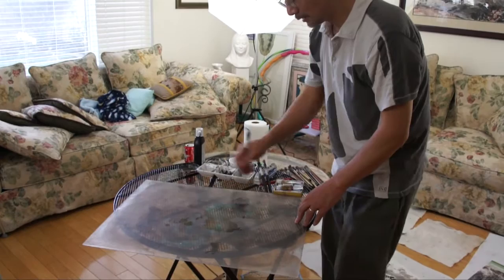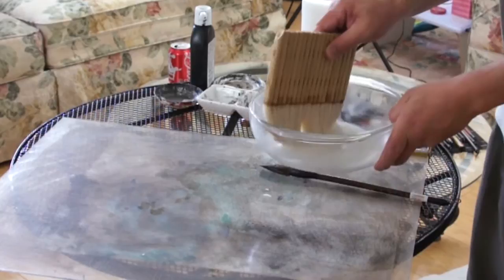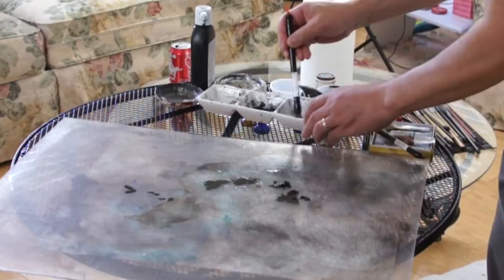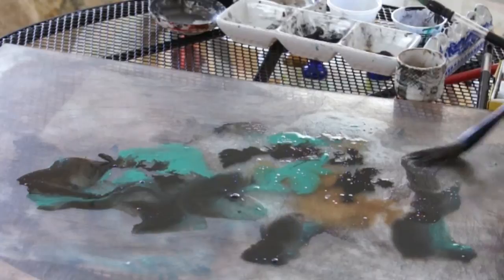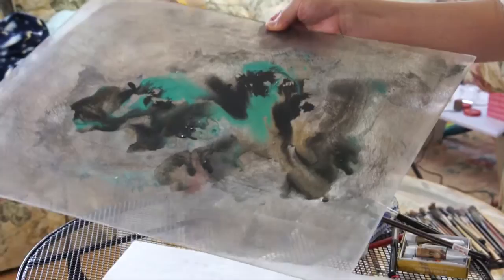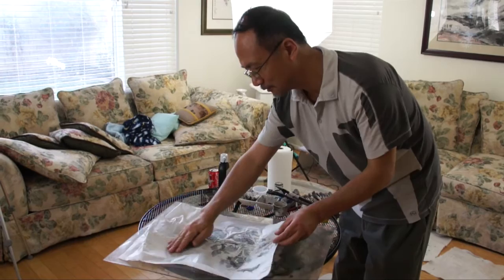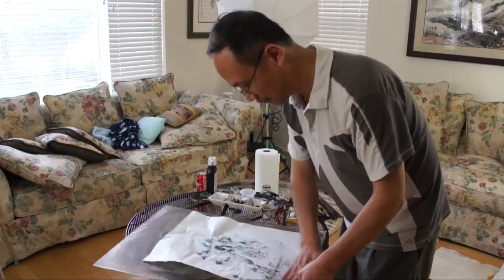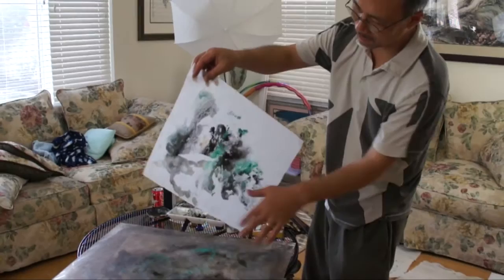Plexiglass and Other Tricks and Tips to Create Textures in Chinese Brush Painting (2/6)